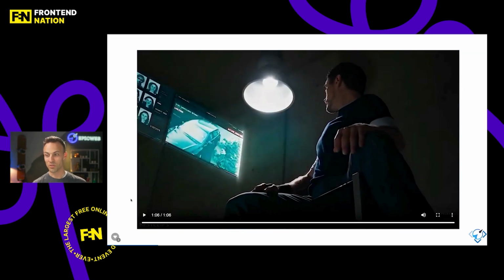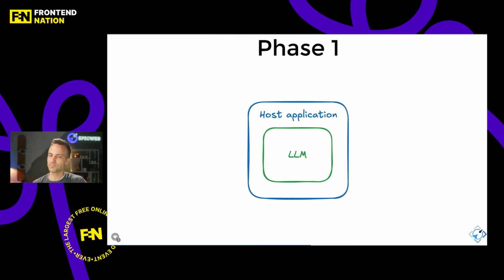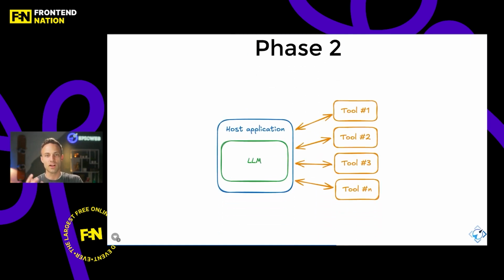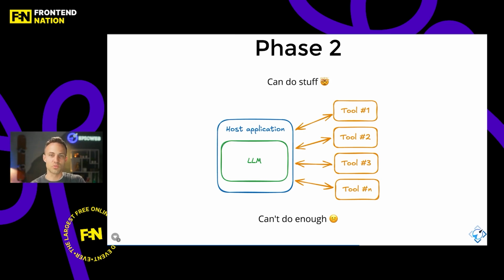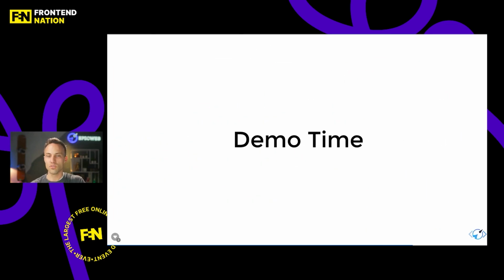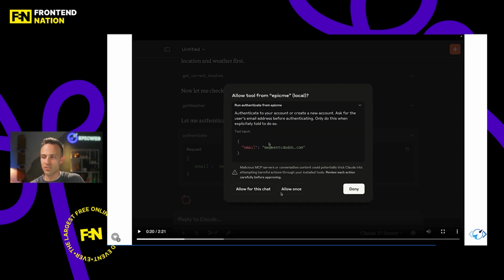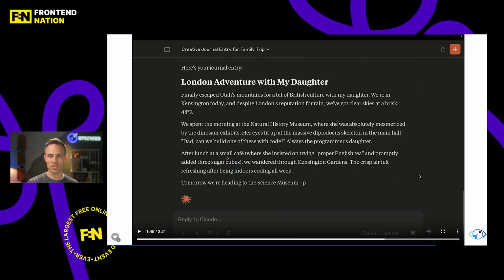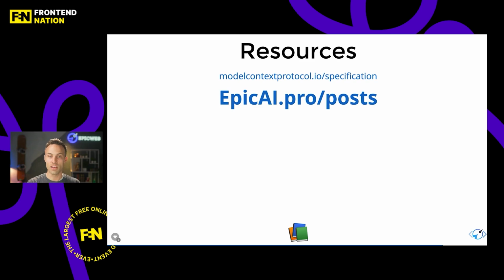Frontend Nation 2025: Letting AI Interface with Your App with MCPs by Kent C. Dodds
Step into the future of user interaction with Kent C. Dodds, creator of EpicWeb.dev, as he explores how AI can directly interface with your application using MCPs (Multimodal Command Processors). In this live-coded session, Kent shows us how to build an MCP server and pair it with an AI assistant, offering a powerful glimpse into the future of app development.

We’re heading toward a world where everyone might have their own “Jarvis” – an AI assistant that doesn’t just talk but takes meaningful action. This talk gives you a front-row seat to what that future could look like, and how developers like you can shape it.